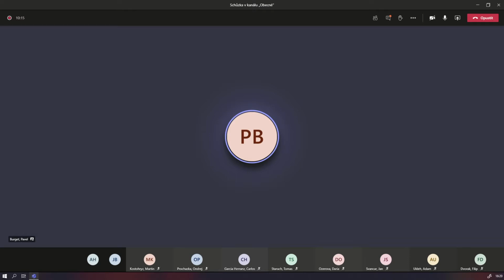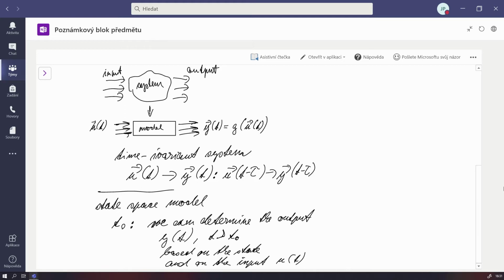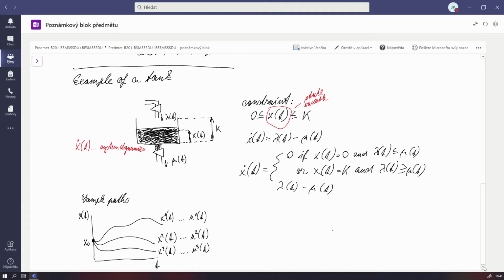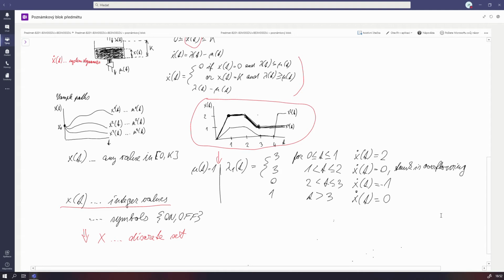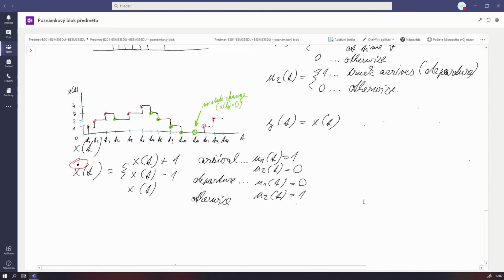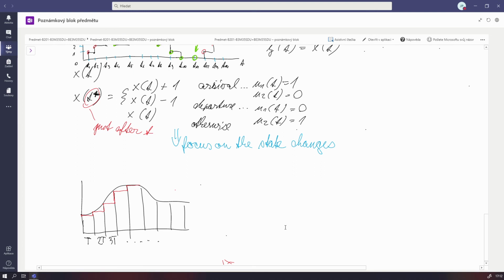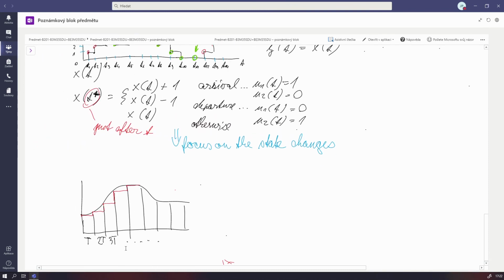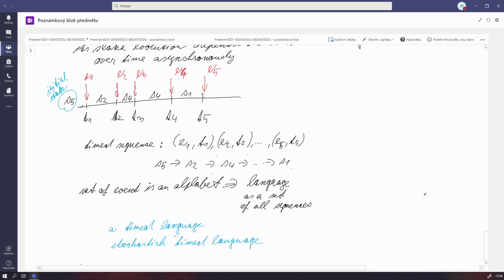B(E)3M35SDU 24.9.2020 Lecture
Due to technical issues (OneNote not being updated after input), image and audio are not synced in some parts of the video.